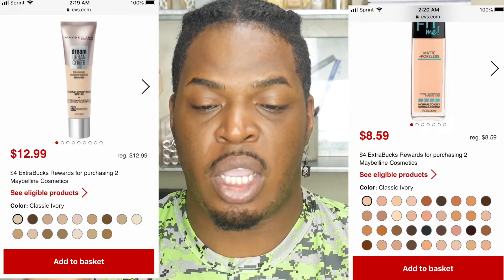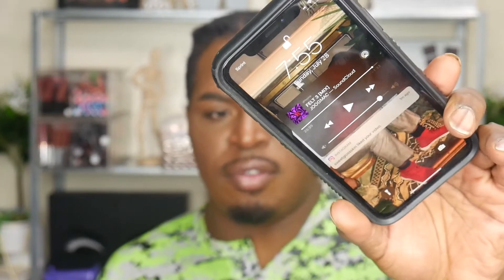IS THIS A FULL COVERAGE BB CREAM | Maybelline Dream Urban Cover SPF 50 | Sincerely Niko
Hey Squad!

- (BRB)

If this video is sponsored, I will disclosed this information in the beginning of the video. If not disclosed as sponsored, treat this video as a non-sponsored video. All thoughts about these products mentioned are of my own opinion/views and not scripted from any brands. My loyalty are to you my SQUAD!

(Updated: 5.16.17)

My Info & Tools:
✘ Area: Atlanta, Ga
✘ Race: Black & Dominican Mixed
✘ Camera: Panasonic - Lumix G7